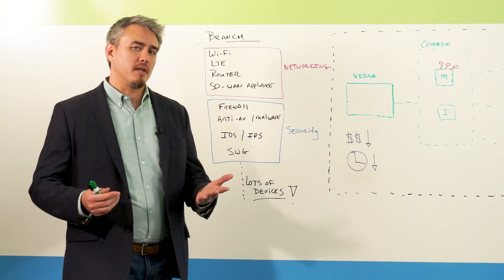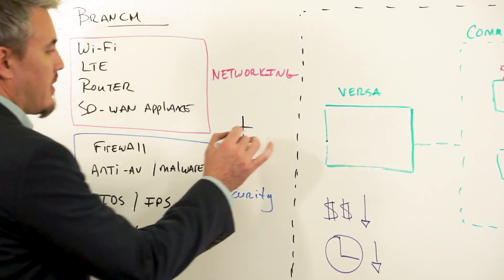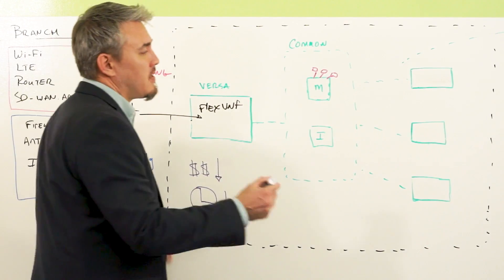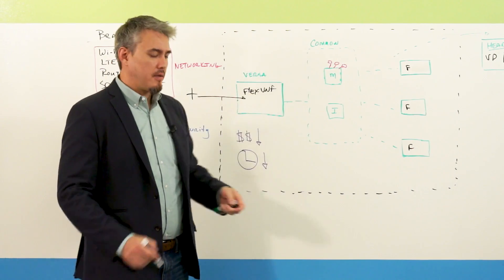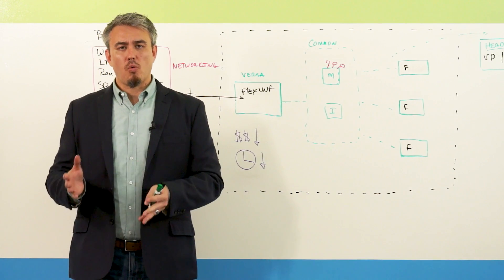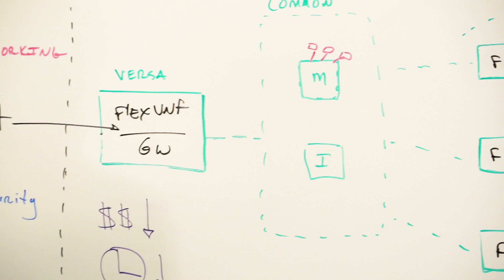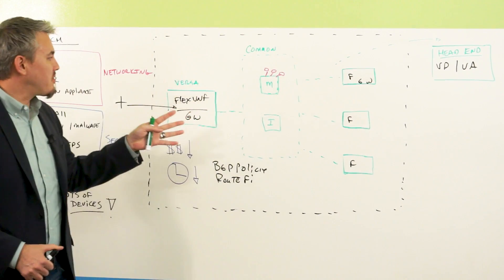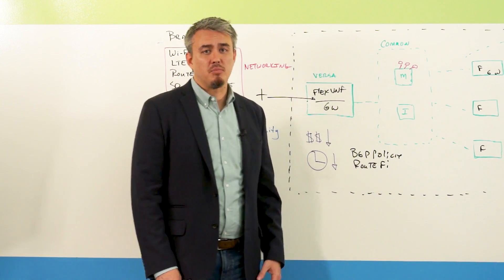Why Versa SD-WAN?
SD-WAN is the emerging as the future of enterprise networking. But not all SD-WAN solutions are built alike. Enterprises need to find a comprehensive solution that combines SD-WAN capabilities, network security and is cloud-ready.

 Rob McBride, Head Of Product Marketing at Versa Networks explains how Versa’s SD-WAN solution intelligently unifies best practices from legacy technologies and innovative networking concepts to build an agile, cloud-ready, secure, manageable and cost effective SD-WAN driven network.